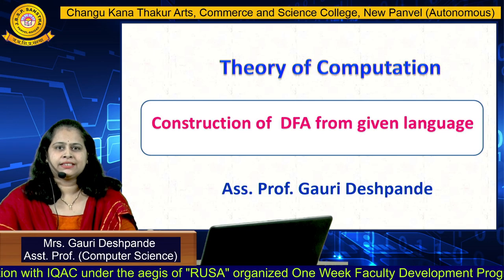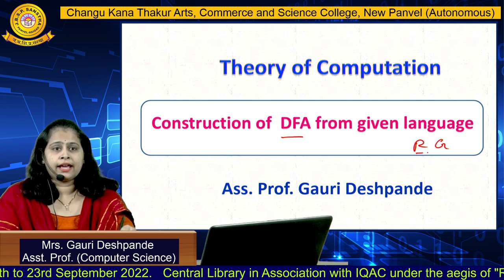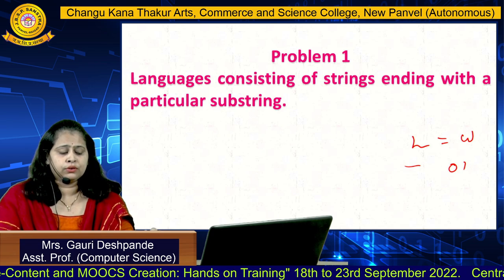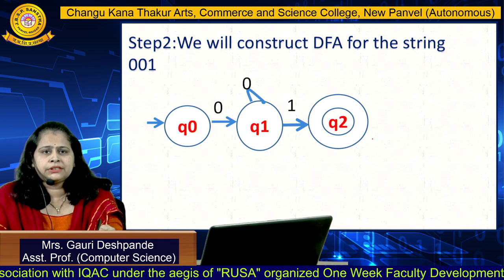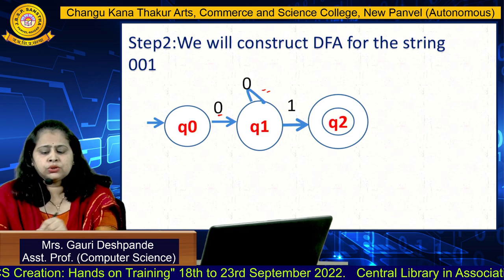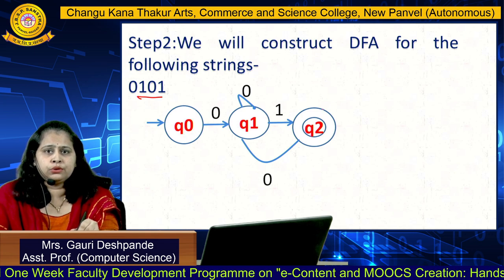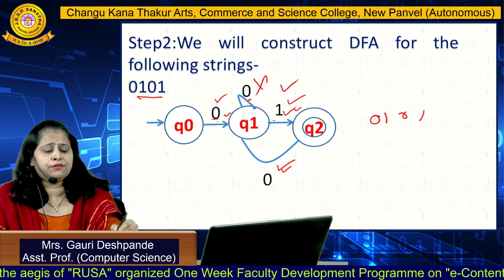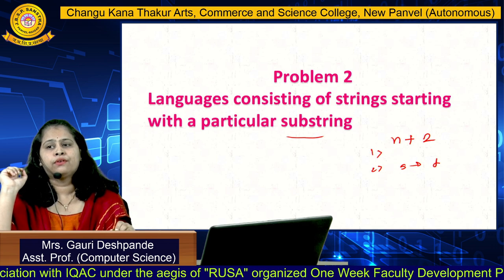Mrs. Gauri Deshpande (Computer Science)